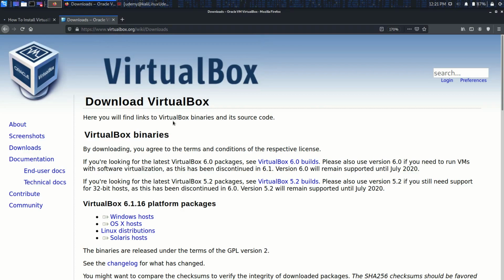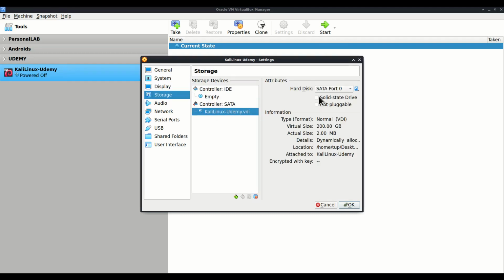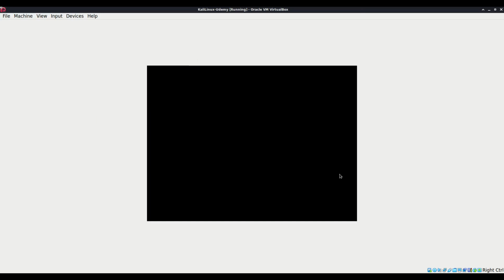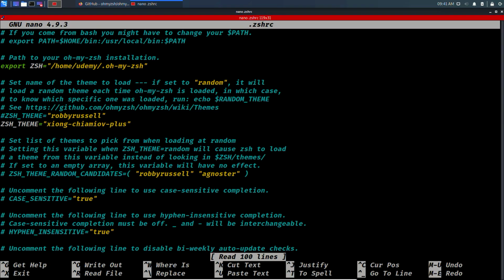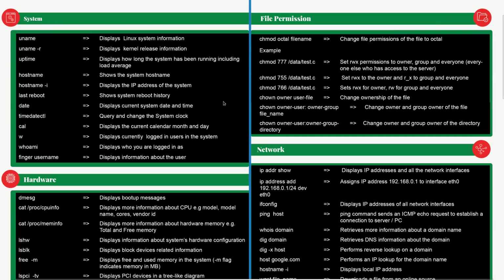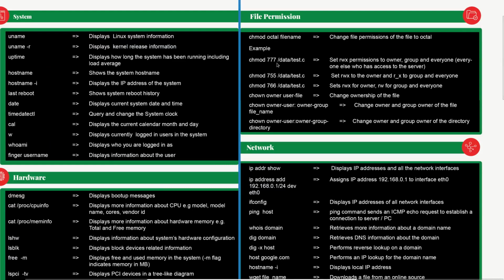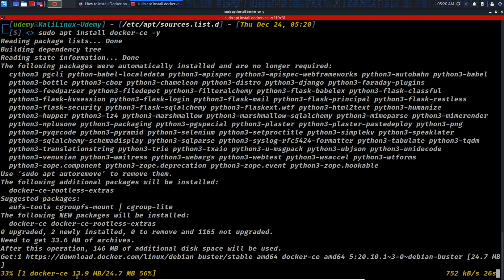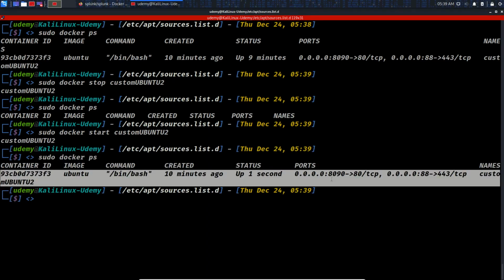Linux Crash Course for Hackers (Kali Linux Tutorial)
Content:
00:00 - Prepare the Oracle VirtualBox network and environment
10:54 - Install Kali Linux 2021 on VirtualBox
29:54 - Power up your Linux Shell: Install and configure Terminator, zsh, oh my zsh and Tmux
53:29 - Learn basic Kali Linux environment, command-line tools, and commands
01:18:24 - Install and configure Docker on Kali Linux

linux
ethicalhacking
kalilinux
linuxcourse
linuxtutorial
linuxforbeginners
linuxforhacking
cybersecurity
docker
linuxcommandline
virtualbox